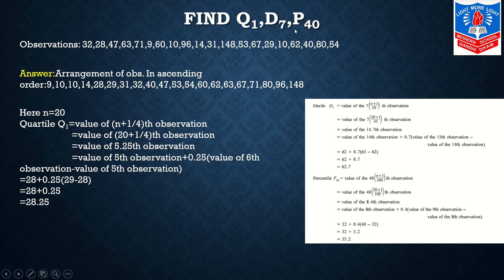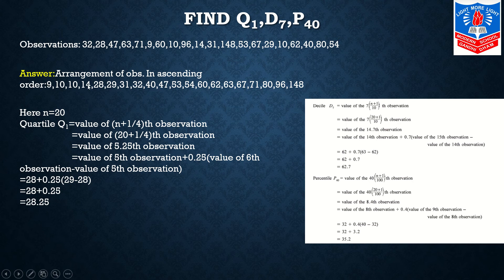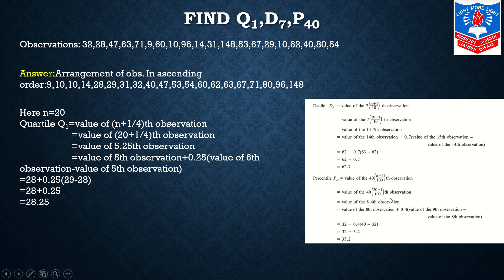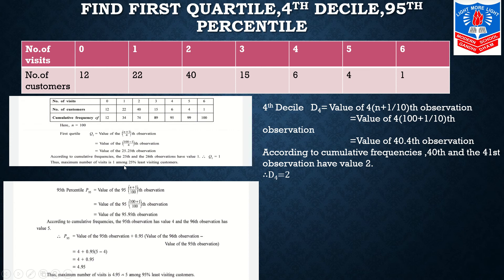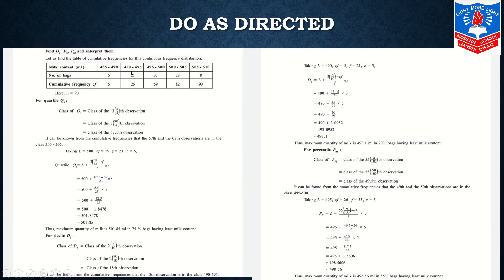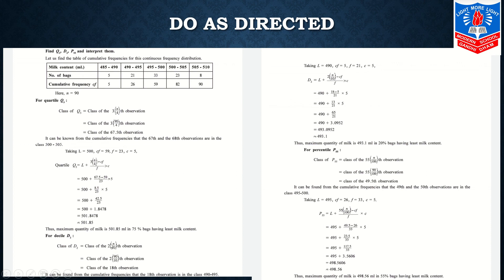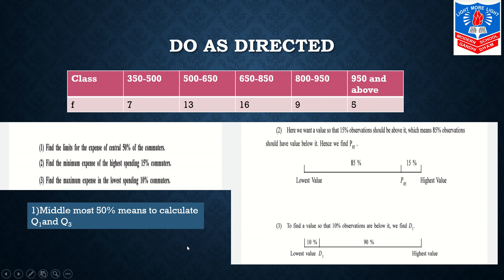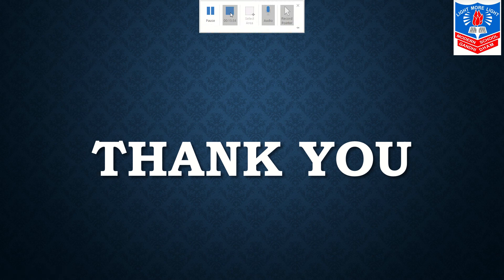Std 11 Sub Stats Ch 3 Part 8 by Miss Neeta T